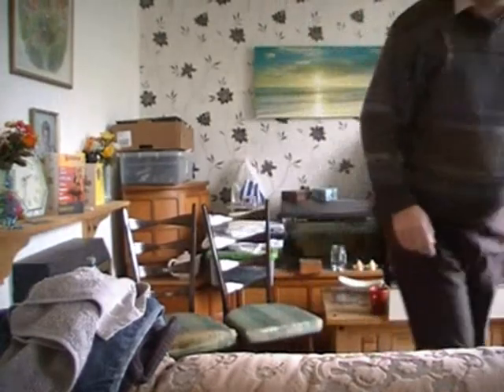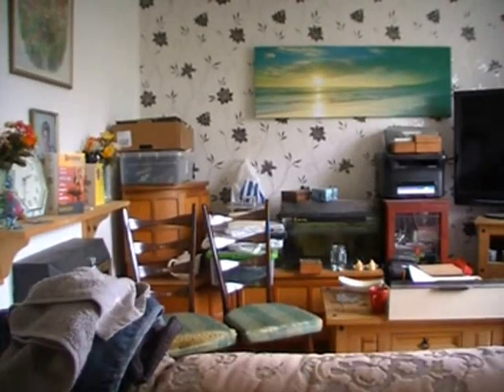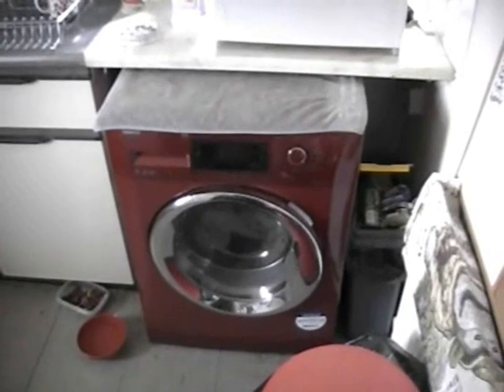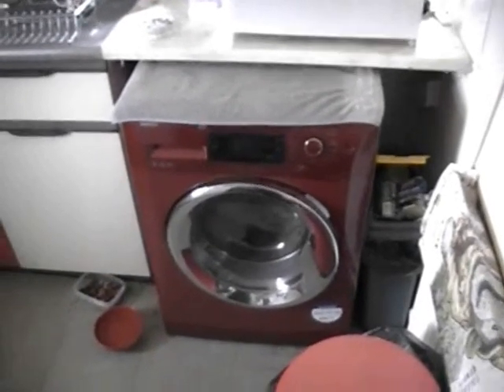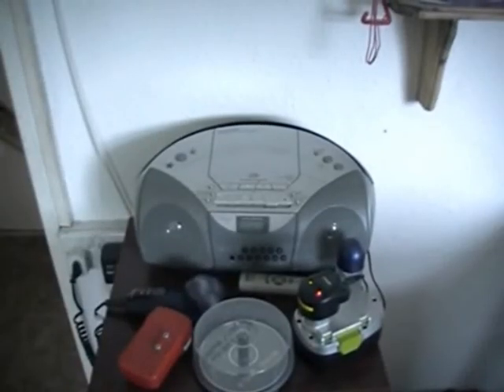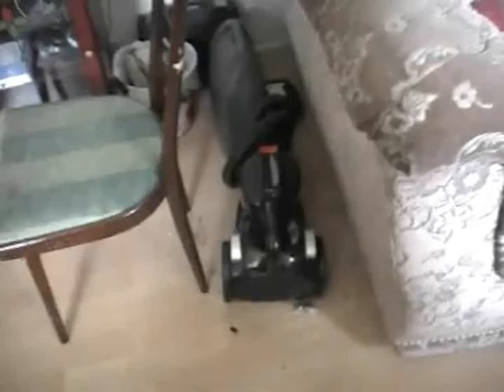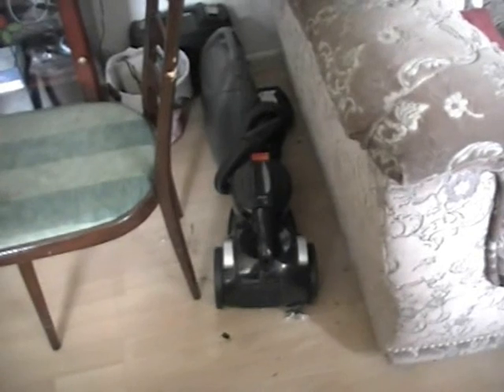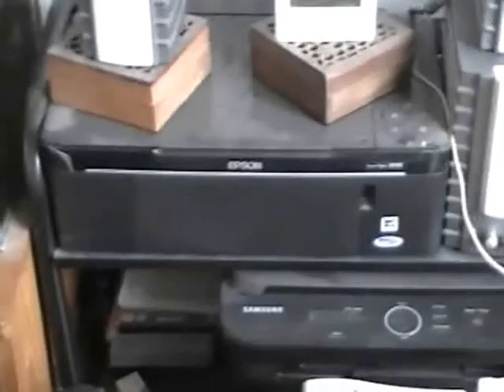MY NICE EV Intro 1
Ok. I am not camera shy anymore. LOL.
Sorry you have had to wait for this video introducing you to my electric car.
This project is simple. So anyone from eight year old Joey and his family to a group of friends can build it. We would all like to travel for free.
This car (My NICE EV). My No Internal Combustion Engine Electric Vehicle. Can help you achieve almost free travel. You may or may not have to buy things for this build.
HOW?
The idea/concept is simple. To build a car from stuff people would normally landfill.
So we shall be using all the websites that people use to give their landfill items a new home and not in the landfill. Here in the UK we haven't got a lot of places for landfill any way.
You will be asking your friends and neighbours if they have any items you could use. You will be more vigilant of the roadsides for fly tippers. Also take a ride or walk on rubbish collection days. You never know what you may find. BUT! If it is outside someone's house. KNOCK the door and ask permission to remove it. Until it is picked up by the rubbish cart it stills belongs to the owner. DOUBLE CHECK your local laws concerning rubbish outside homes. Some places will not allow you to remove rubbish. Even with the owners consent.
You can even get items from scrap yards very cheap. If you have one near you it might be a good idea to befriend the owner and tell them all about your project. You never know, they maybe qualified in some field that you may need for your project.
I am going to use timber for the chassis. The reason being I can get it cheap and quickly. Steel I have to save up for. Also children can work with wood more safely than steel. A splinter can be removed and healed a bad arc flash can destroy sight.
The measurements I give will be with my fibre glass kit body in mind. The body for your car will be different so sizes would be meaningless. But by example I shall endeavour to show you all the work I do on any modifications to the car body. Then if you want or need to modify your body, you can follow my example.
Remember you are not alone in this build. There are plenty of people on you tube who can and will point you in the right direction. If in doubt. ASK.

with me.

And there are many more.